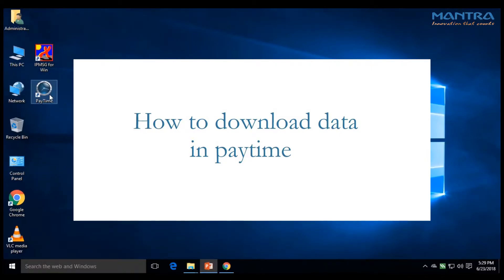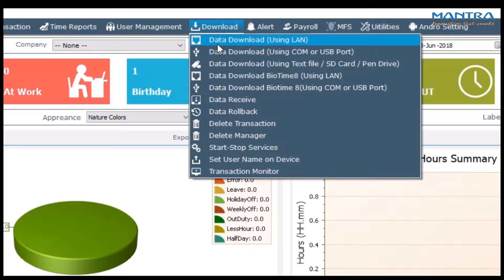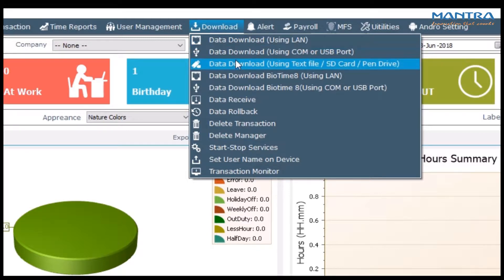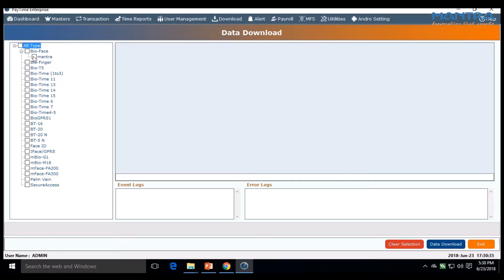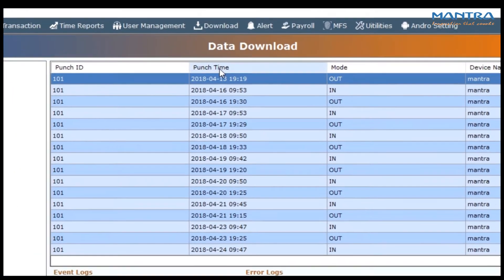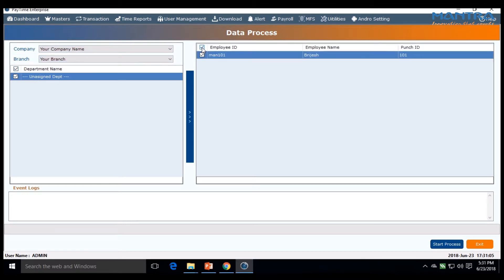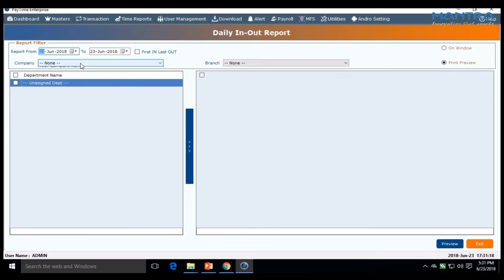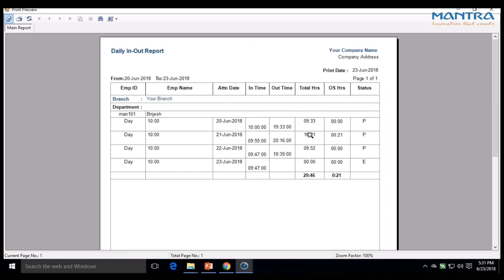How to Download Data in Paytime ENG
How to Download Data in Paytime in the English language